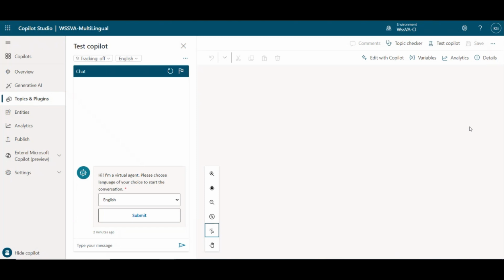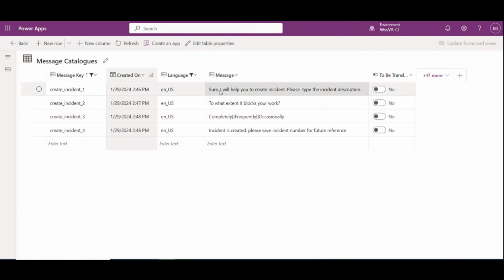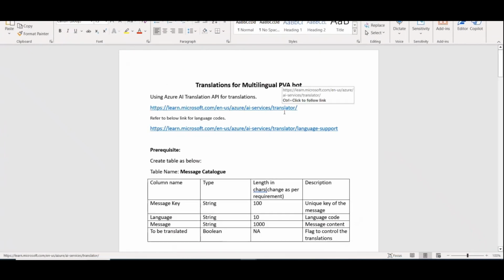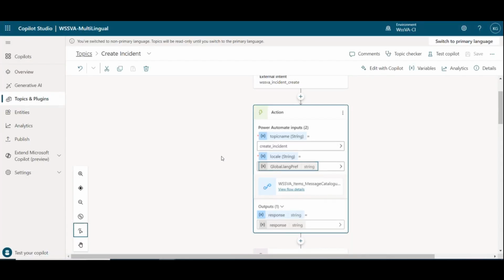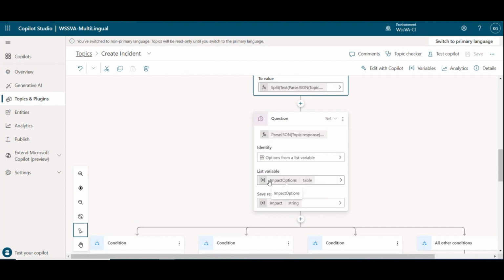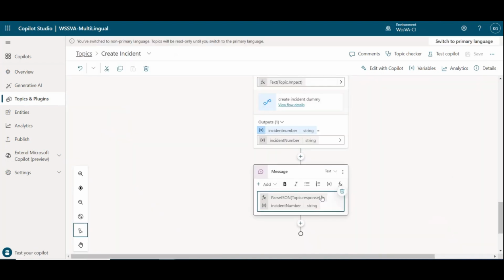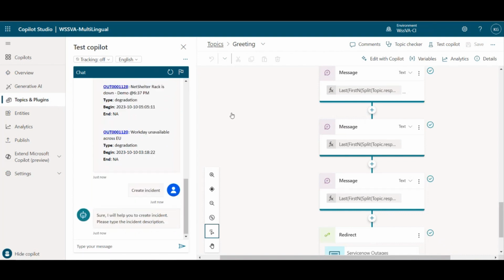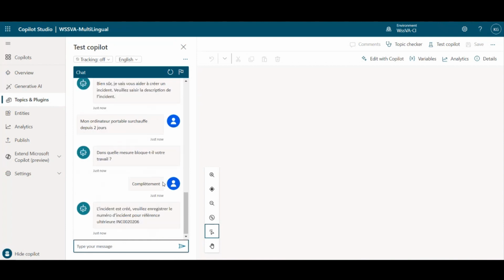Empowering Multilingual Support in Microsoft Copilot Studio: A Step-by-Step Guide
In today’s globalized world, the demand for multilingual support in software applications is ever-growing. If you’re working with Microsoft Copilot studio and aiming to extend its capabilities to cater to users in various languages, you’ve come to the right place. In this guide, we’ll walk through the process of implementing multilingual features using the Microsoft copilot studio. Let’s dive in!

Microsoft Copilot studio has inherent limitations in language support, accommodating only a predefined set of languages. However, there is a growing demand to extend language support beyond the predefined list, requiring a solution that enables the studio to cater to any number of languages seamlessly. Manual translation efforts are impractical and time-consuming, necessitating a scalable framework that leverages the Power Platform to facilitate multilingual support.

Please have look at this article for more details.